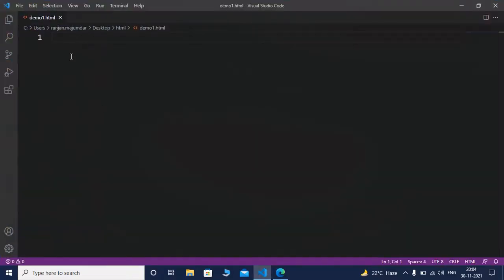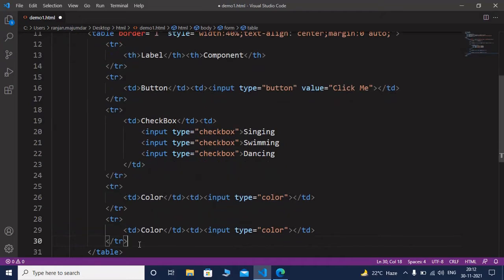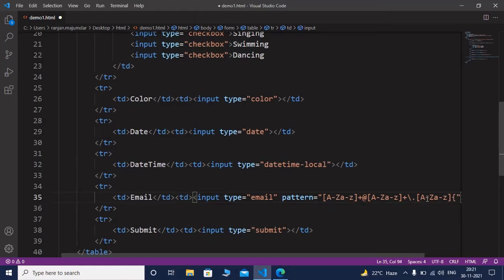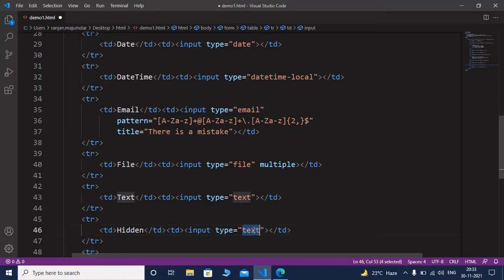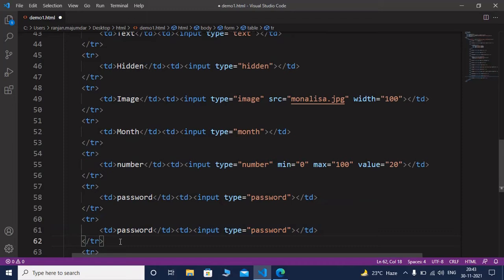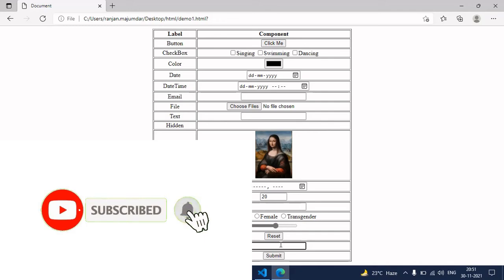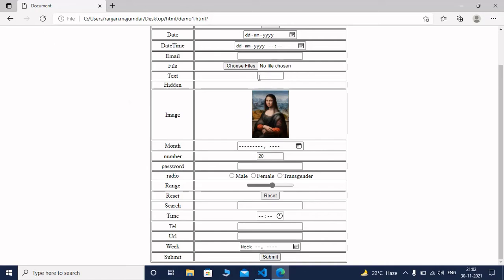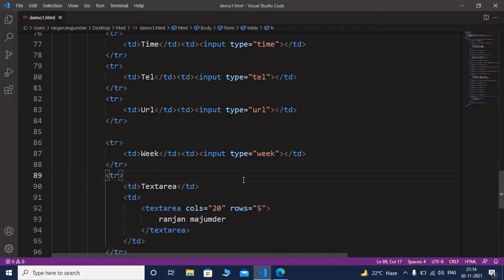HTML- PART15 | EXPLAINED INPUT ELEMENT, TEXTAREA(FINAL)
In this tutorial I have discussed important elements of HTML5. These elements are vastly used in HTML5. Comment me if you do not understand any part of this tutorial.

The tags what I have explained are:
1) INPUT ELEMENT
2) TEXTAREA

Sr. Software Engineer